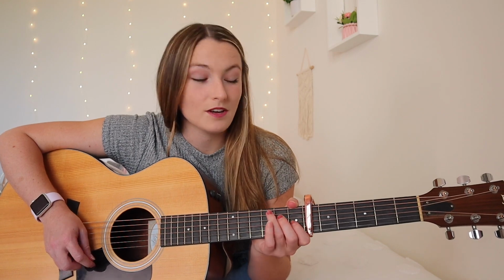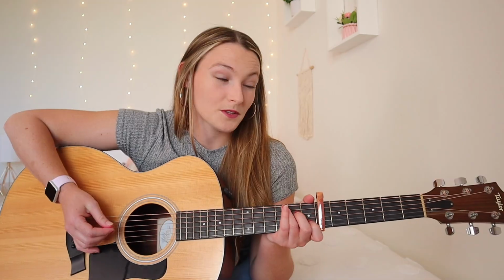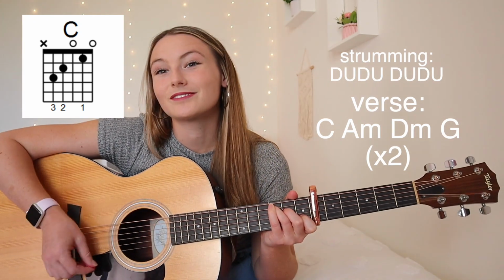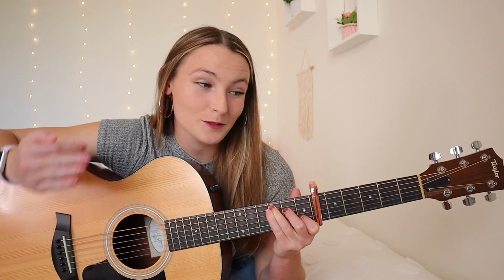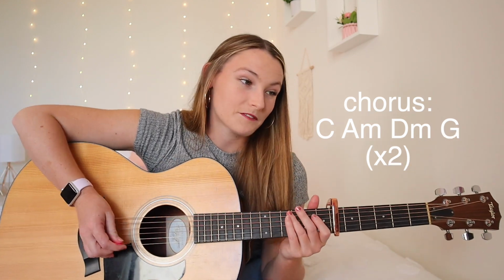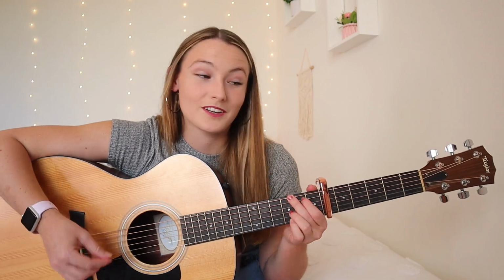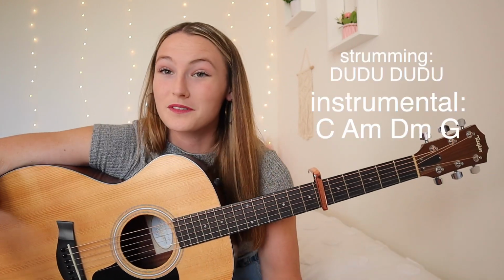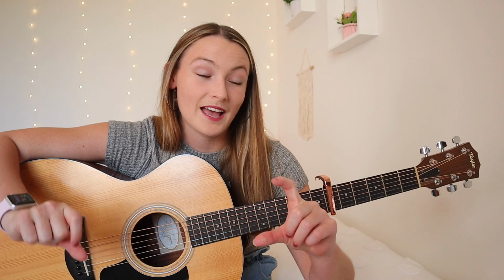Olivia Rodrigo happier Guitar Tutorial // Beginner Guitar Tutorial // Nena Shelby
learn how to play “happier”, from Olivia Rodrigo’s new album SOUR!!

i’m back with another tutorial from SOUR!! i have spent almost every day this week learning these songs haha i literally filmed, edited, uploaded this video in one day lol.

this song is so beautifully written & heartbreaking & she is so good at writing these simple songs!! there are only 4 chords for the whole song and it has a very basic strumming pattern so we LOVE that :)

I post new tutorials every week, so turn your notifications on so you don’t miss a single video! thank you guys so much for your support and for watching my tutorials!! i hope that you like my happier guitar tutorial!

xoxo
nena

// MY PRODUCTS:
Digital Beginner Guitar Chord Sheets here:
- Etsy Shop

time stamps:
00:00 - demo
00:40 - explanation
01:29 - chords needed
01:56 - verses & strumming
04:00 - chorus
05:11 - instrumental
05:46 - chorus 2
06:50 - instrumental 2
07:06 - end chorus/outro

song originally performed by Olivia Rodrigo

This Olivia Rodrigo happier acoustic guitar tutorial is great for beginners! I hope this helps you learn how to play happier on guitar by Olivia Rodrigo! My mission is to bring you easy guitar songs for beginners!